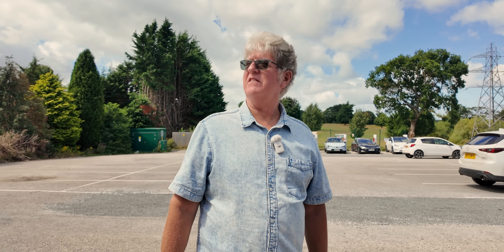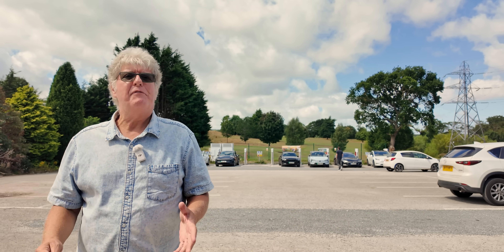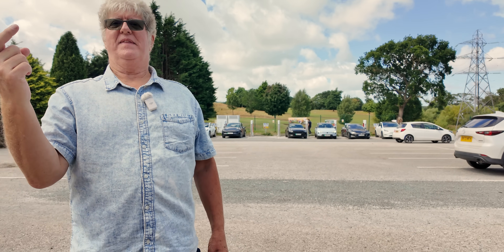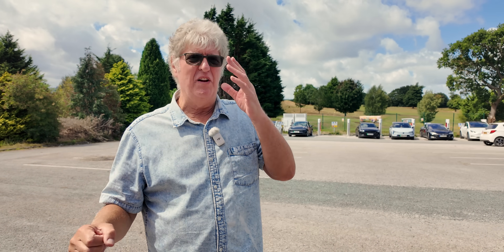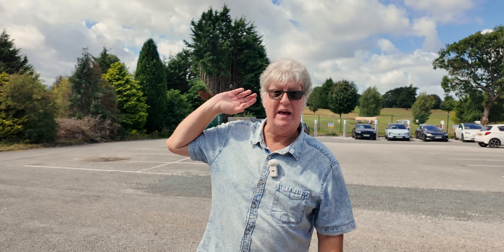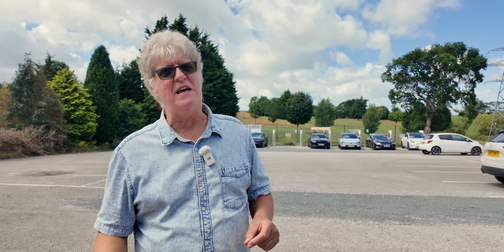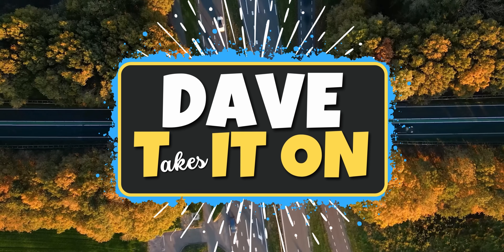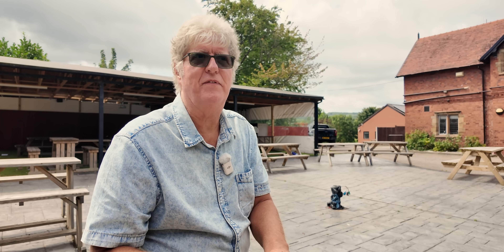Why EV Charger Locations Feel Random... Even Though They're Not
Ever wondered why electric vehicle charger locations seem to be scattered randomly, making it difficult to find a public charger when you need one? As it turns out, there's a method to the madness. In this video, we'll delve into the world of EV mapping and explore the planning that goes into placing EV charging infrastructure in public spaces. From understanding the demand for electric vehicle charging to optimising routes for ev owners, we'll uncover the hidden patterns behind EV charger locations. Whether you're an EV enthusiast, a city planner, or simply curious about the future of transportation, this video is for you. So, join us as we unravel the mystery behind EV charger locations and discover the logic behind the seemingly random placement of public chargers.

// YouTube Members

TITON Fast:   Brett Kemmerer | Jag Sandhu | Brian Nutchey | Tony Senior | Nikolas Snow | Garry Croft | Taher Mahmud | mike austin | Trevor Clark | qais zakaria | Tony Isted | brian wright

TITON Rapid:   Andrew Walters | beerlife6 | Steve Rabson | Georgy906

VIP:   Steve79 | SFJW | richard evans | Alan Depledge | Mr Geoffrey A Peters | Peter J

Supporter:   Gesus | Michael Hainsworth | Alan Henry | John Ham | Malcolm Phillips | Andy Hamilton | Pete 2 Thumbs | Peter Lawrence | David kramrisch | Kim Edwards | StokiePhil

YouTube Super Thanks:   esa4aus | stephenappleby7897 | cjsa9253Joe-lb8qn | rayd332 | StanDMan01 | Mora41 | 68smurfin | 1973Hog | mortenvollaug6530 | pdrpdrvolvo | PWStableford | rectusmh | TomAtkins1912 | colinharvey1049 | geoffpeters8843 | brettkemmerer1310 | sakram10100 | TeslaFamilyScotland | mickmaloney1297 | DavidJones-jz9sb | edfuhrmann9589